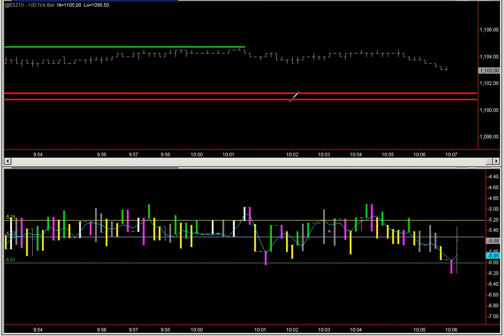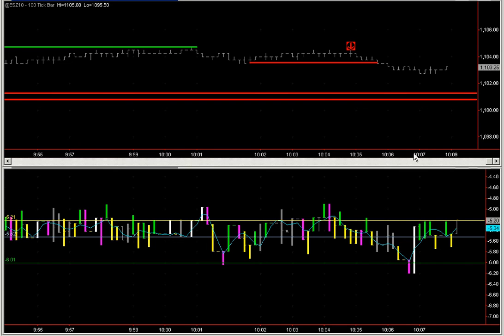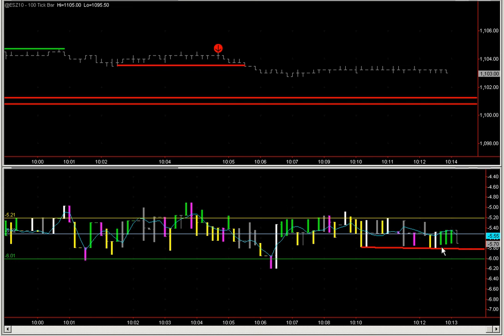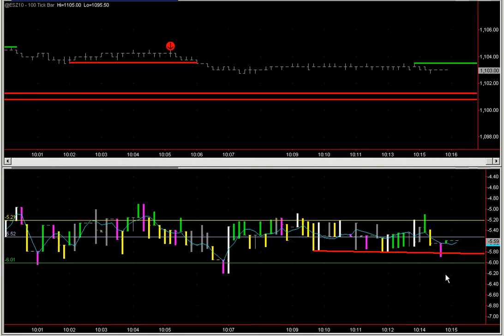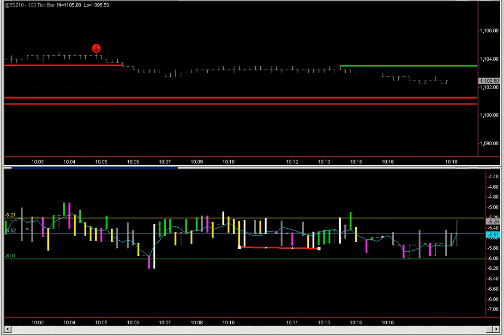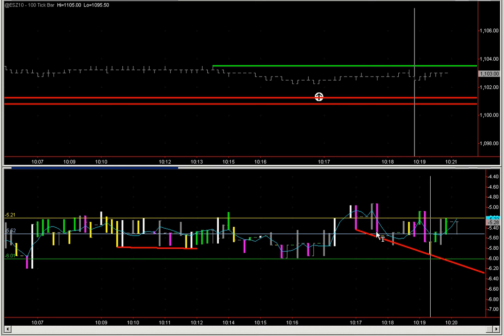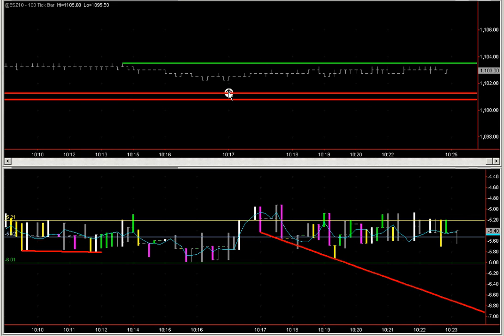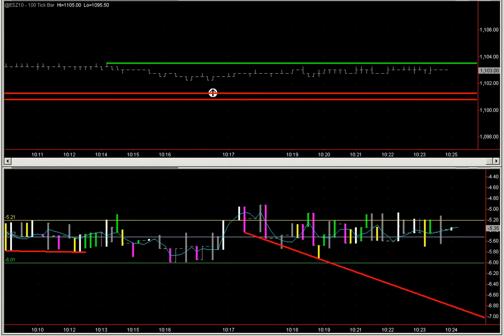Emini S&P 500 Day Trading Futures #2 RSKsys Perfect Trader Indicator Video 2, 9/10/10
RSKsys New Perfect Trader Indicator  Video #2 LIVE

This video ran slightly over so we had to cut it back after recording.  It ends prematurely.